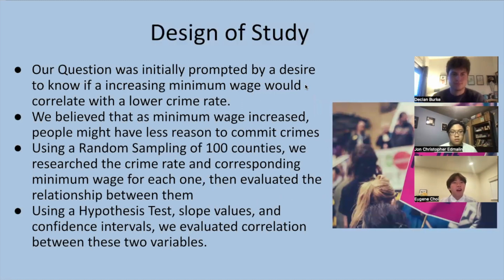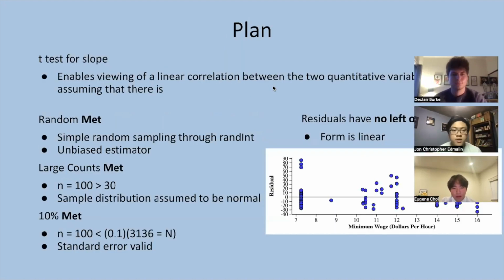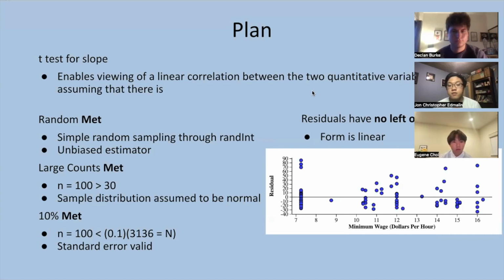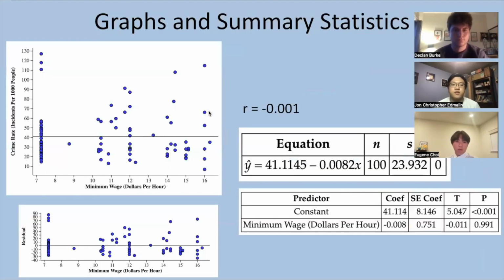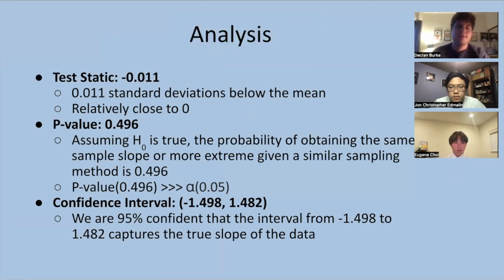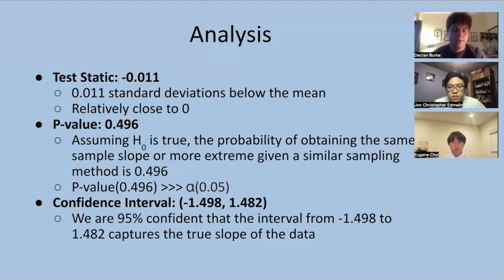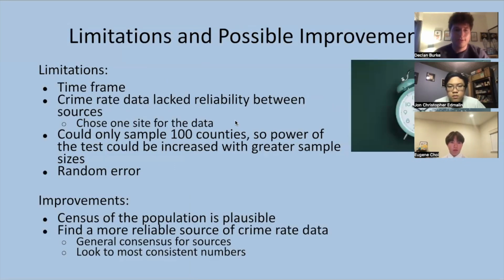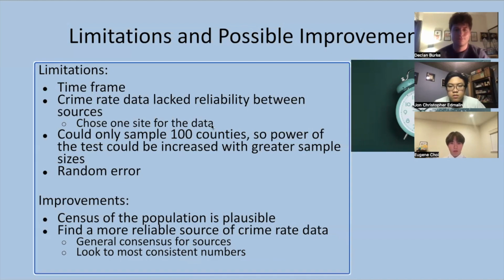Edmalin, Burke, Choi Ap Stats Final Project